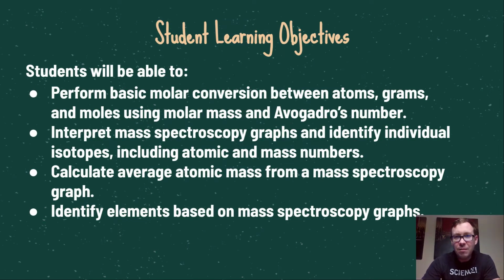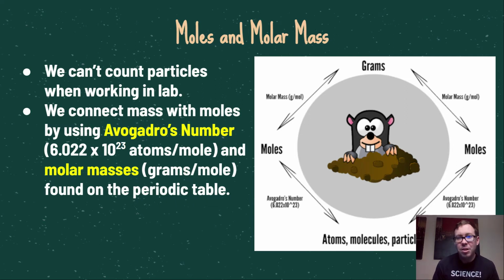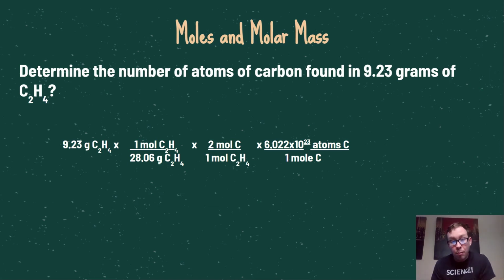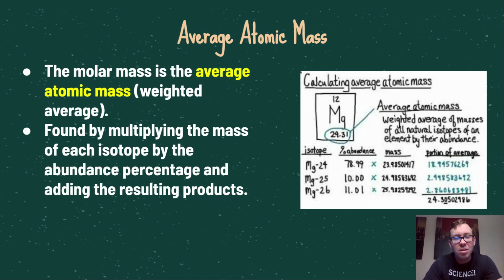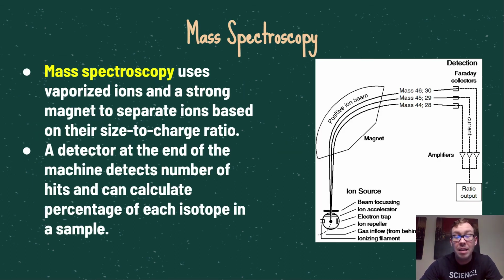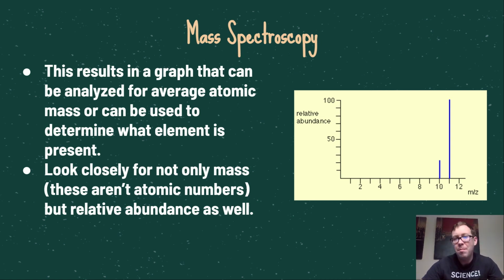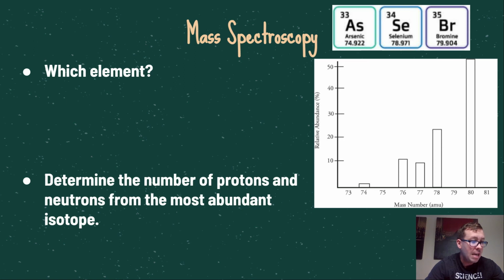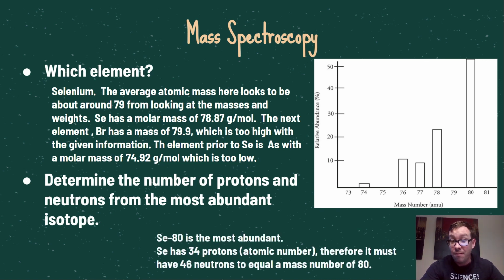AP Chemistry: Video 1-1: Molar Conversions, Average Atomic Mass, & Mass Spectroscopy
This video reviews key concepts related to molar conversion, calculations of average atomic mass, and interpretation of mass spectroscopy graphs.